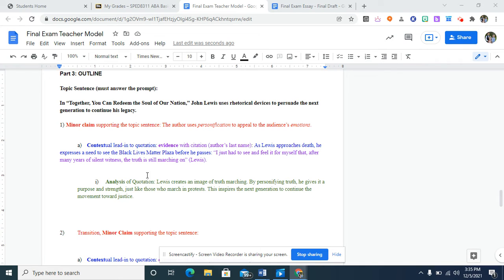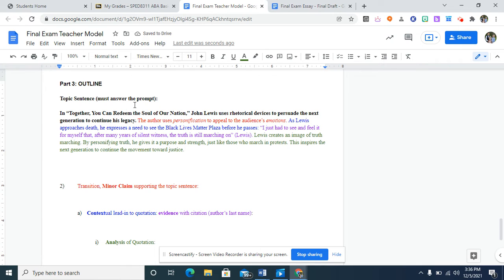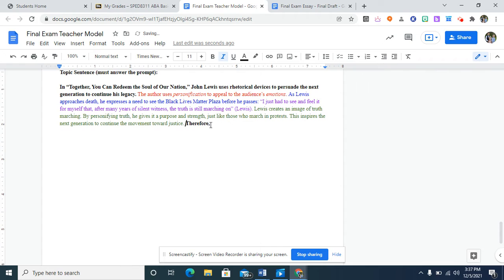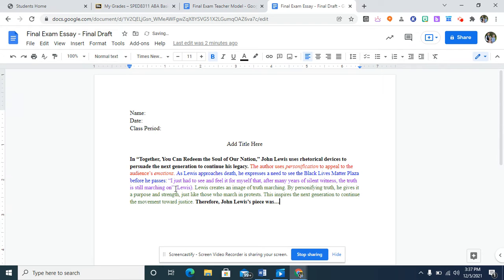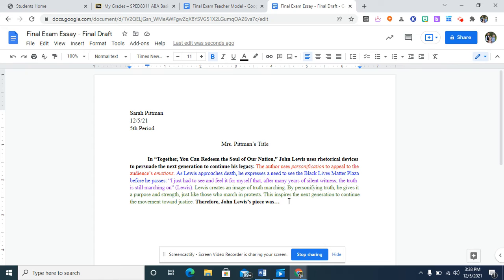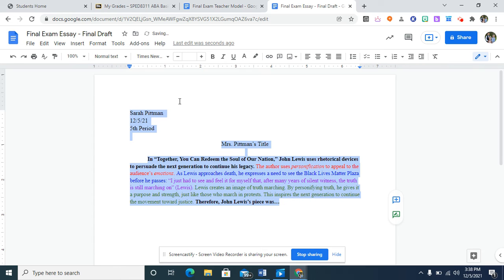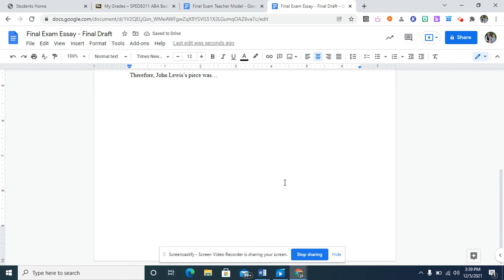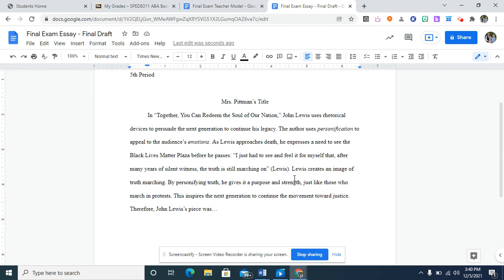Final Exam Essay Part 4 - Turning the Outline to a Final Draft